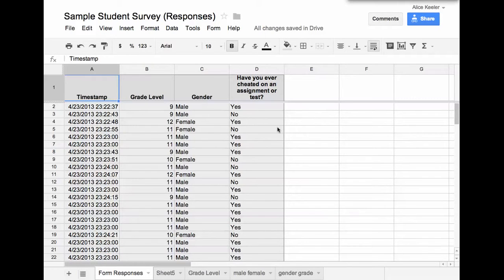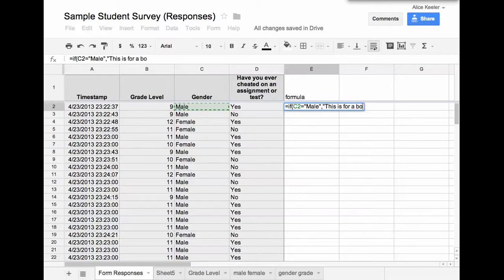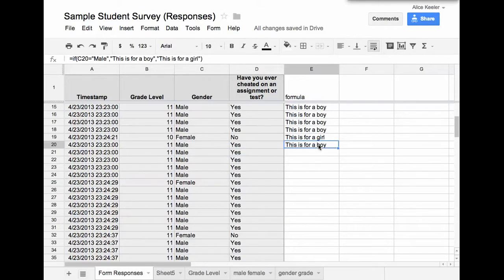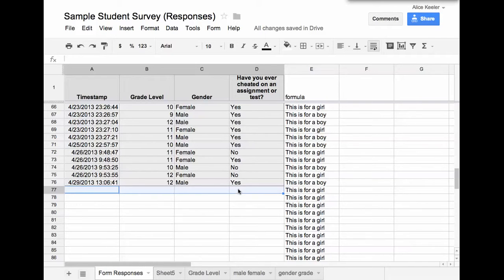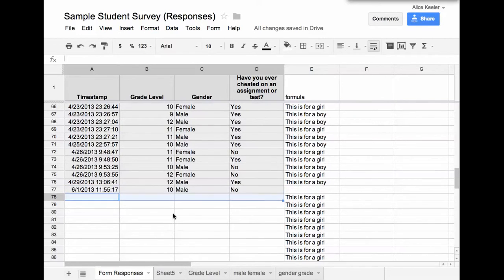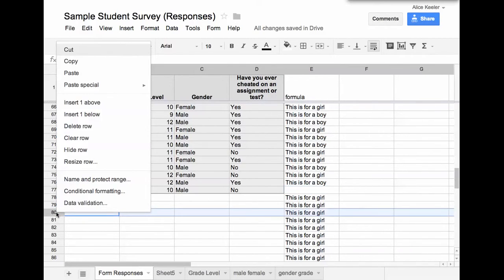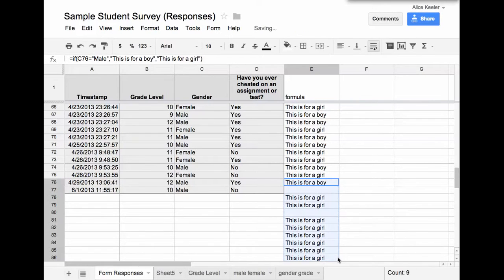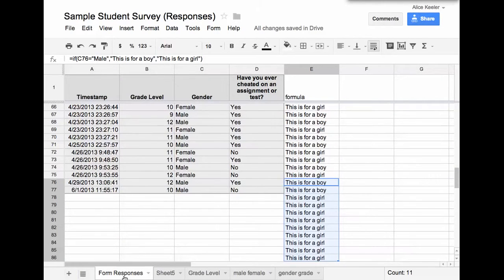Form Responses: Writing Formulas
When you use a Google Form and want to write formulas on the Form Responses tab on the spreadsheet, the formulas have to be copied and pasted down if new form responses are submitted.